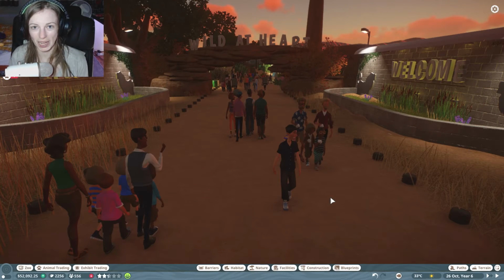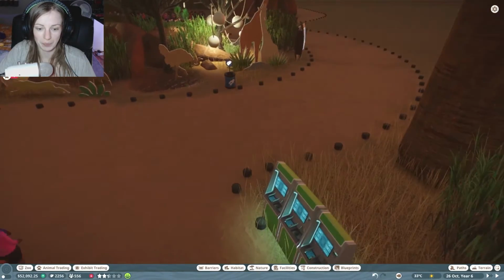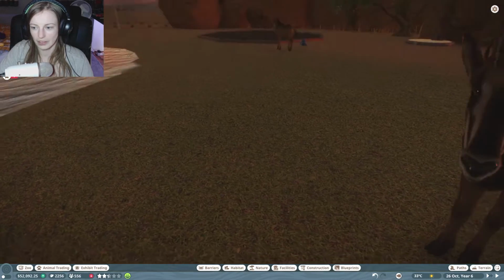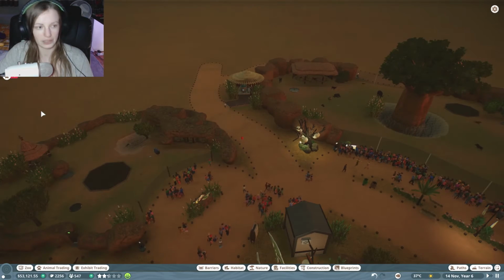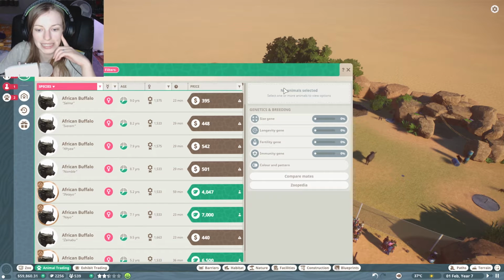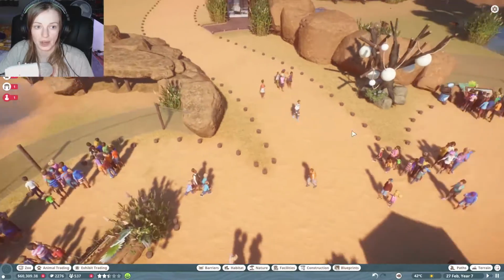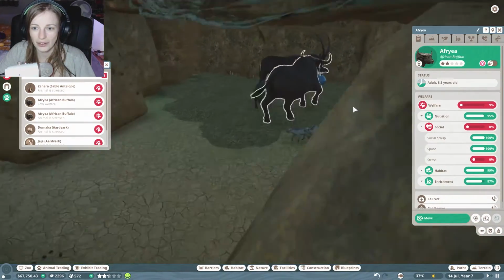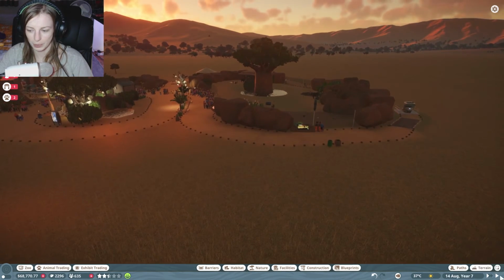Planet Zoo : Safari Zoo - TOURING WILD AT HEART ZOO! 🐾 : Episode #1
Planet Zoo : Safari Zoo - TOURING WILD AT HEART ZOO! 🐾 : Episode #1 -- Let's dive into the lives of amazing wild animals of this world in Planet Zoo!

Check out Mine and FortressOfSollisTude Gaming's joint channel, MSCrew Review, where we review products, make things and have bloopers!

Keep up to date on the adventures on my other social media pages: